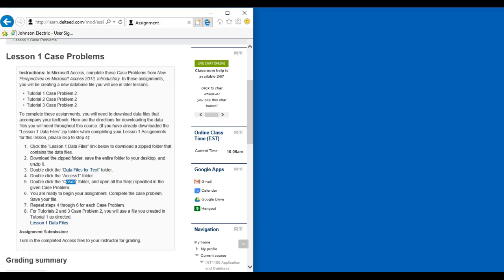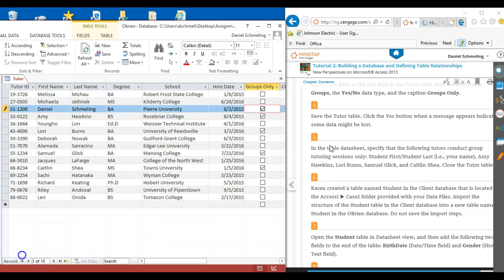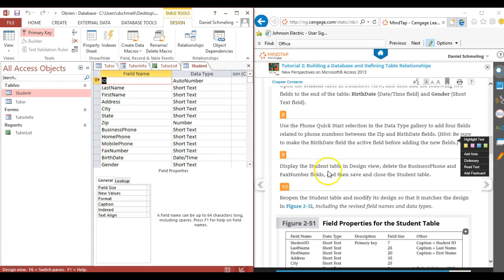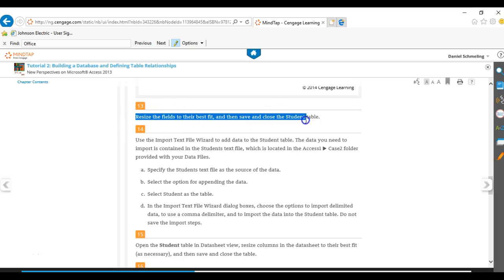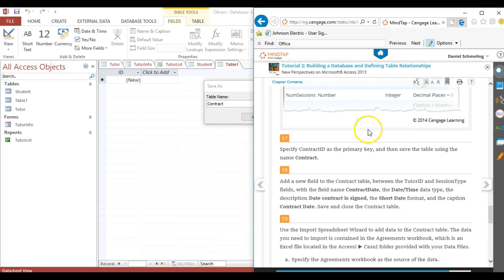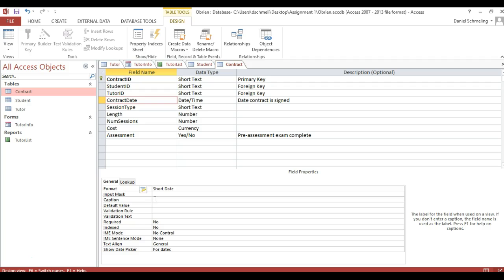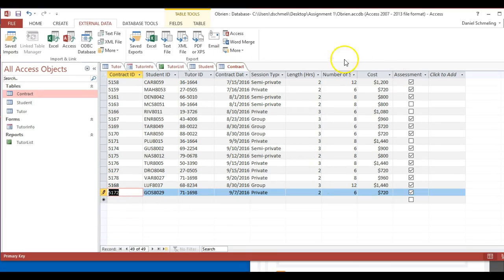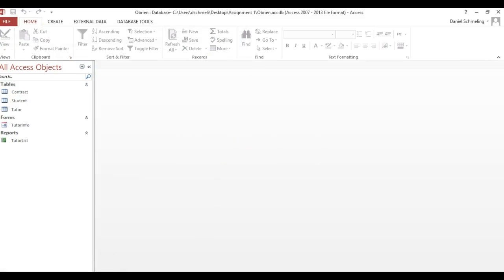INT1109 CASE 2 TUTORIAL 2